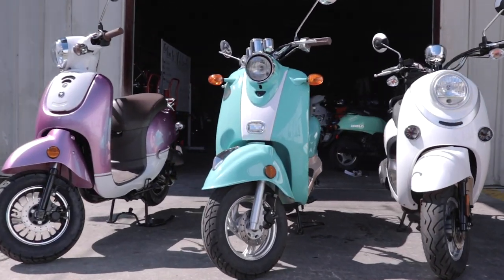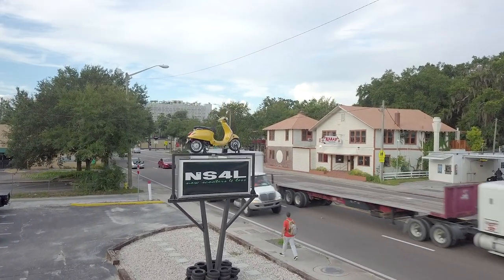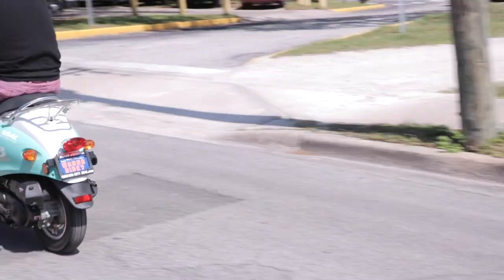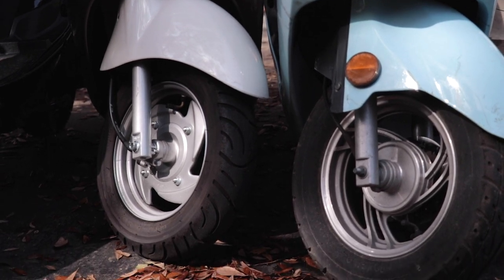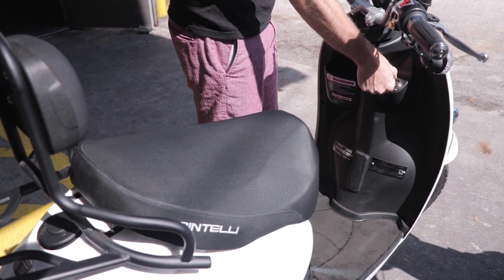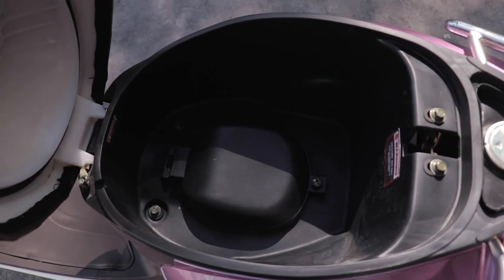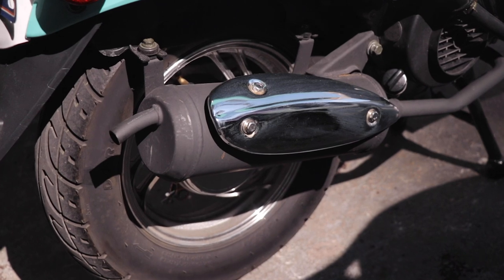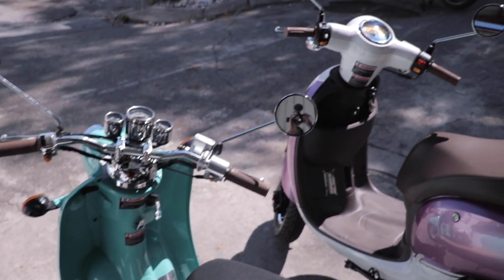HONEYSTAR, ISLANDER, & ESCAPE SCOOTER REVIEW COMPARISON | NS4L.TV | E150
BACK AT IT AGAIN WITH ANOTHER SCOOTER COMPARISON!

We're highlighting unique features and comparing the differences between the Scootstar Honeystar, the Wolf Islander, and the Bintelli Escape!

Take a ride on the retro-scooter side and learn why these stylish scoots are gaining popularity in town!

Please note: Companies and Brands shown and featured in the vlog DO NOT pay for this exposure.  These are businesses and brands that we do business with, collaborate with, or personally enjoy.

T H E  J O U R N E Y

Early in 2004, an opportunity presented itself that would forever change the direction of my life and the culture of an entire community. I would sit at a bus stop day after day trying to catch an RTS bus to campus and this bus would pass me by with the words FULL BUS displayed across the top. This opportunity merged with a drop shipping and importing opportunity with one of my best college friends and ultimately led to the creation of New Scooters 4 Less in March of 2004. 14 years later, New Scooters 4 Less (NS4L) is one of the largest scooter dealerships in the United States and continues to break its own records and the sales records for some of the top scooter distributors in the country. NS4L has provided jobs to tons of amazing people, reached millions of dollars in revenue, sold thousands of scooters, and has serviced thousands more.

NS4L has become well known within the business community for it’s unique, eccentric, and innovative culture developed around a single core value:  Create and recreate the Ultimate Customer Experience, or UCE.

Since the birth of NS4L, the University of Florida and the Gainesville Community have forever been changed.

Our vision is to be the most trusted, go-to scooter dealership in existence and to revolutionize the entire scooter industry through our core values, innovation, and by creating that ultimate customer experience. We want to make Gainesville, FL the scooter capital of the world!

Over the years, New Scooters 4 Less has been recognized with several community awards including Purpose 20 Award (2015), Impact Award (Collin, 2015), Gainesville Area Chamber of Commerce Small Business of the Year (2015), and many national awards including Gator 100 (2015), Top 3 Dealer for Bintelli Scooters (2014, 2015), Number 1 Southern Dealership for Bintelli Scooters (2016), Top 5 Dealer for Wolf Brand Scooters (2017), Top Ten Dealer for Genuine Scooter Company (2015, 2016), and Number One Dealer in the Country for Genuine Scooter Company (2017, 2018).